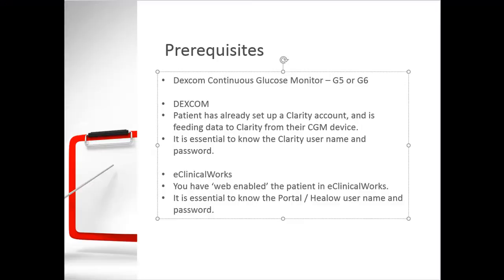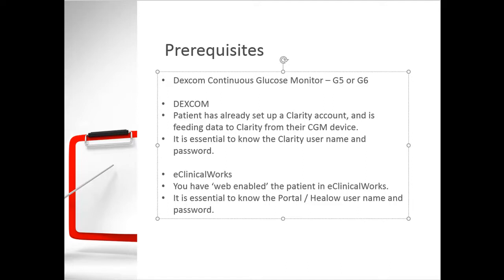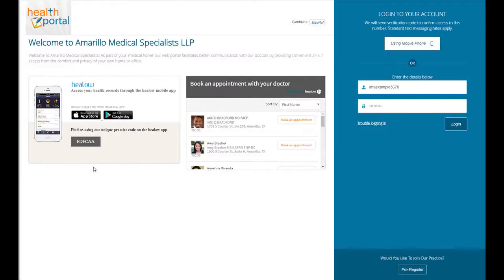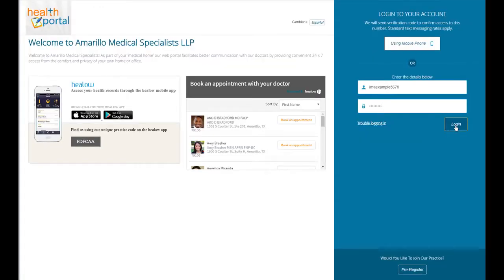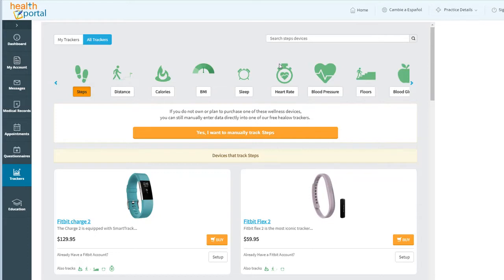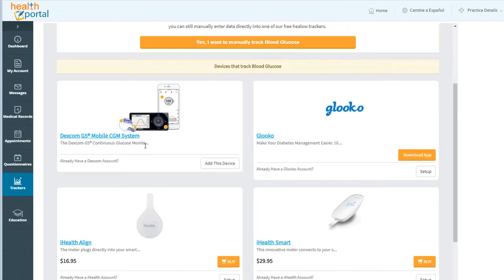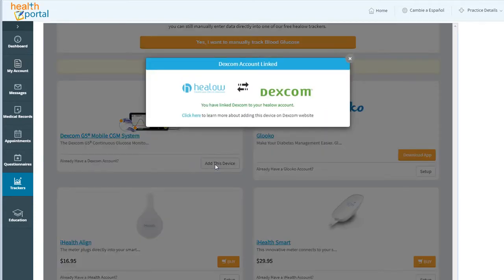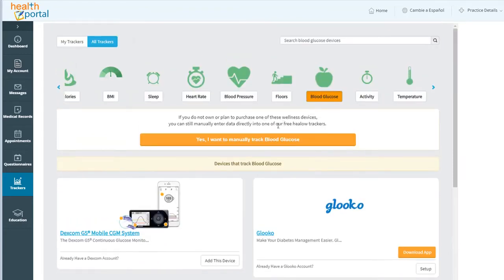Dexcom CGM and eClinicalWorks - Part 1 - How to Link Reports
Part 1 of this 2 part series shows how to link the Dexcom continuous glucose meter to eClinicalWorks Healow , so that the doctors office can view the reports online without the patient coming in to the office.